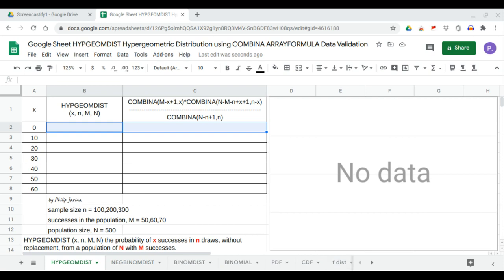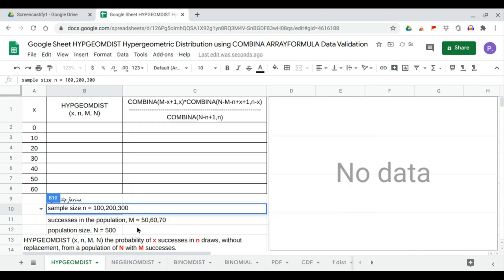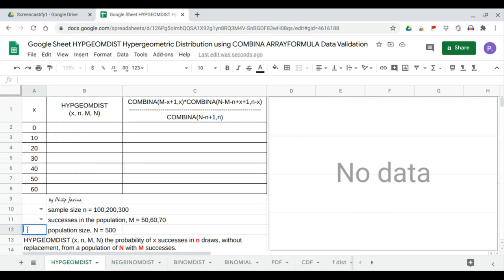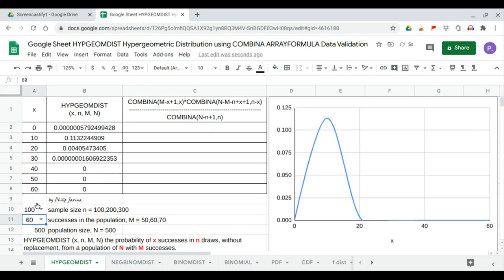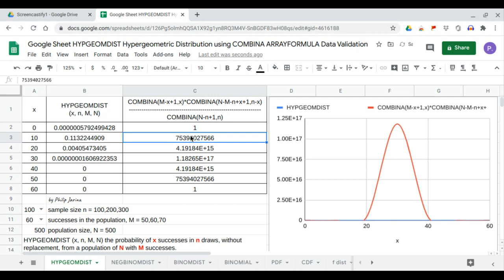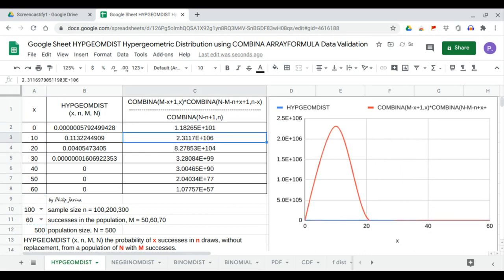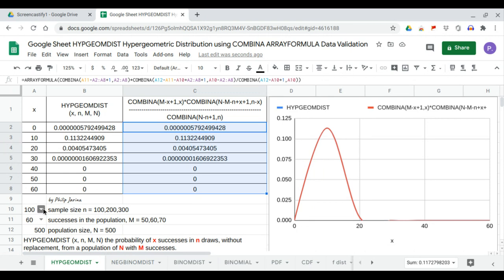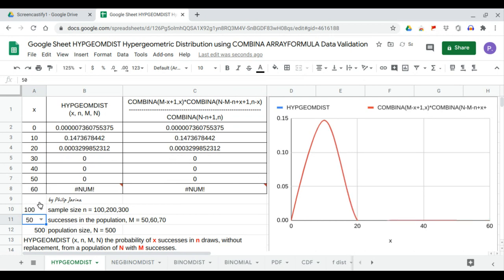Google Sheets HYPGEOMDIST Hypergeometric Distribution using COMBINA ARRAYFORMULA Data Validation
This video shows the use of COMBINA, ARRAYFORMULA, and Data Validation in generating the trend line and data set of HYPGEOMDIST Hypergeometric Distribution.